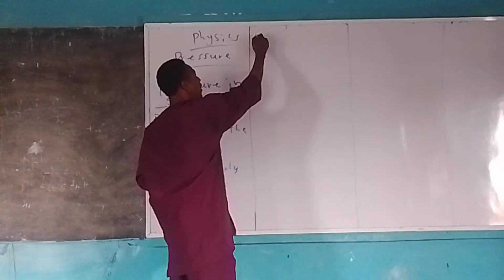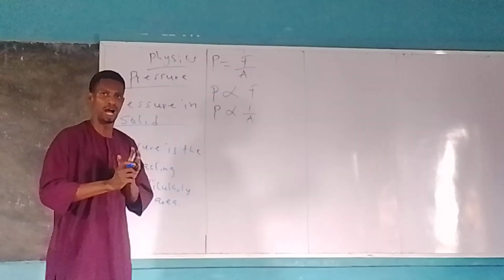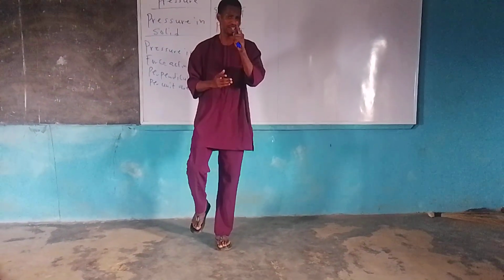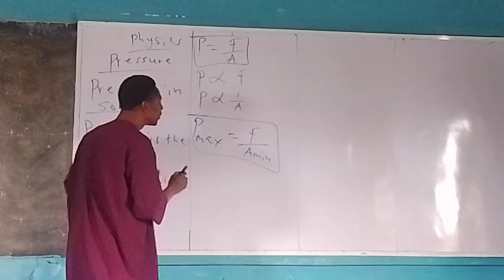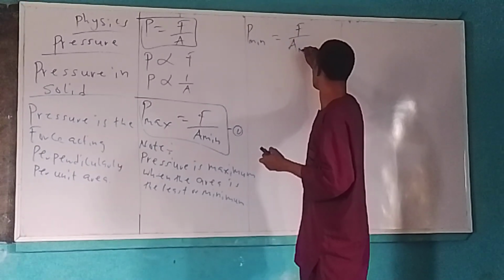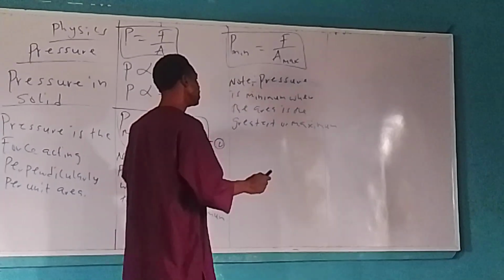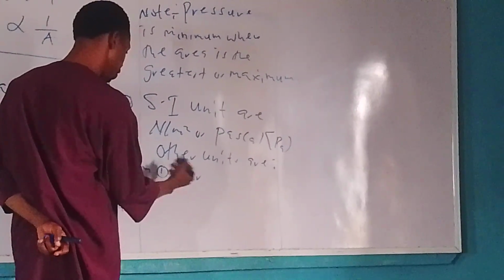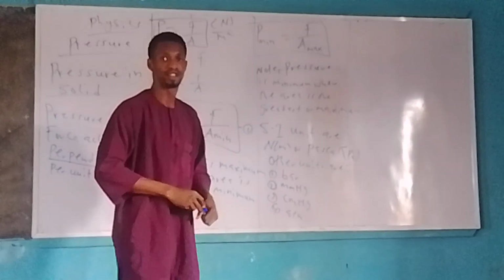April 23, 2026